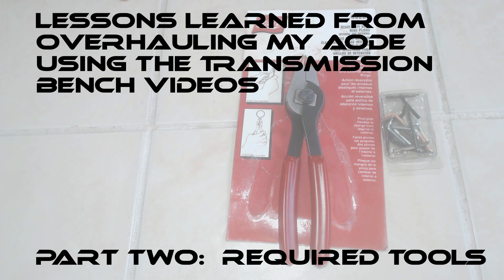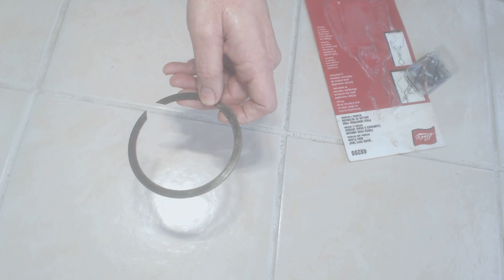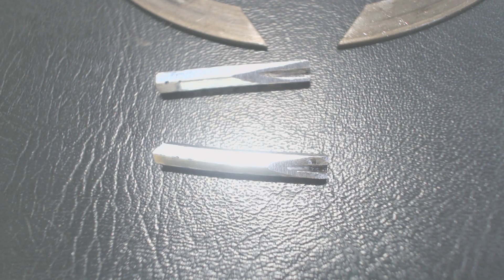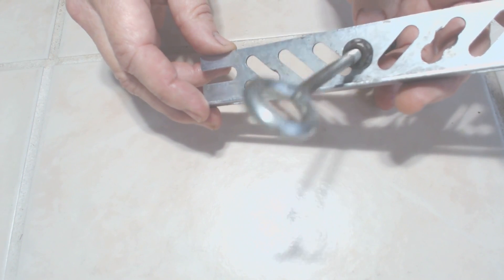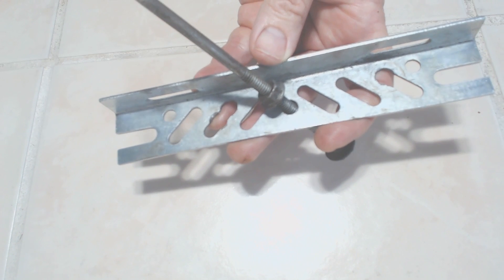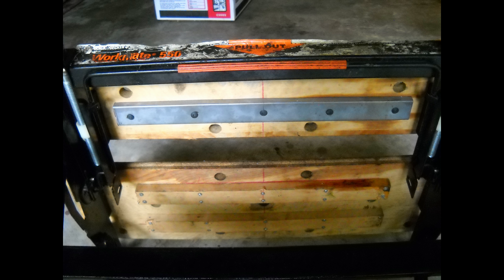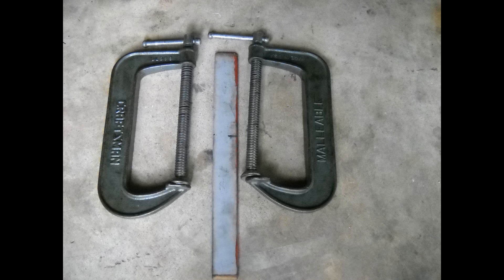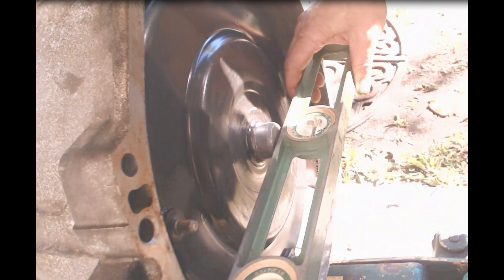Rebuilding my AODE using the Transmission Bench Videos Part 2: Tools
I just completed a Ford AODE automatic transmission rebuild and upgrade using the knowledge base of the Transmission Bench Videos.  These Videos are EXCELLENT!  I couldn't have done mine without them.  This video is Part 2 and covers the required tools to accomplish this rebuild and/or upgrade.  The custom tools presented here should work with any modern Ford Automatic Transmission including the  AOD, AODE, 4R70W, and 4R75W.